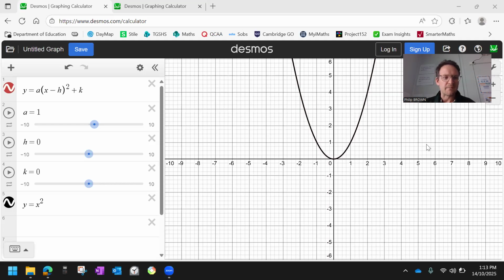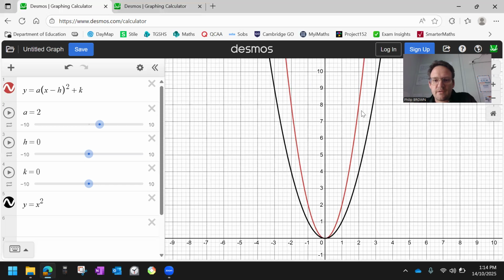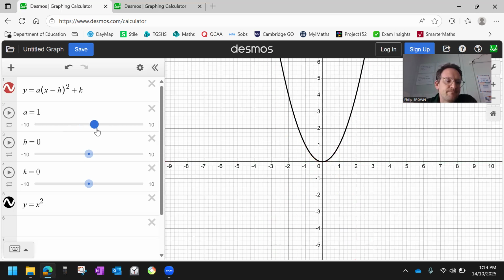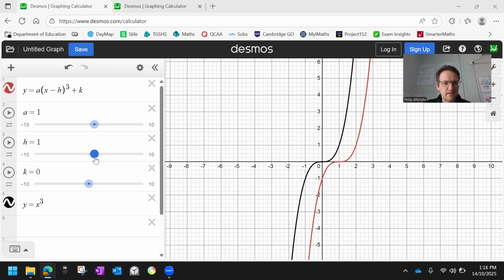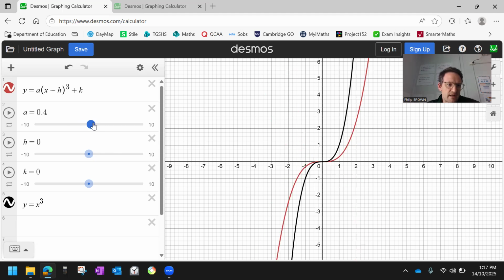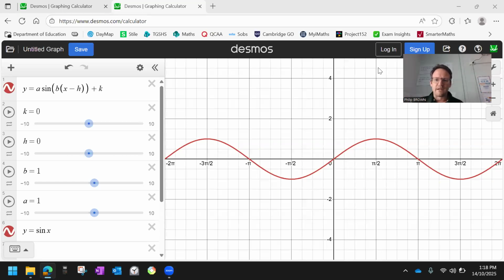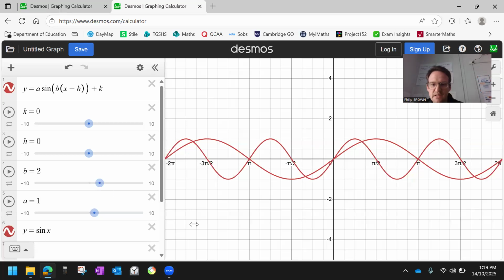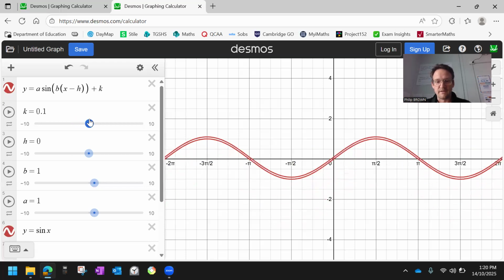Transformations of functions